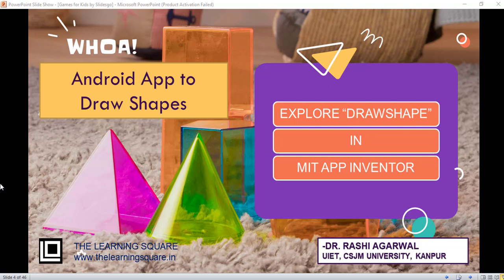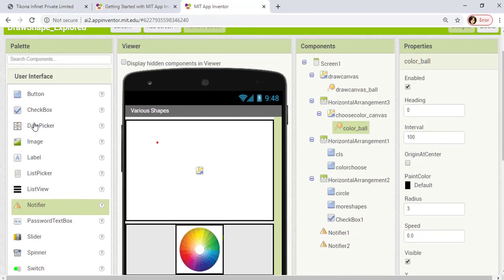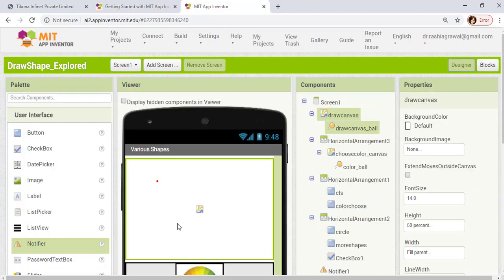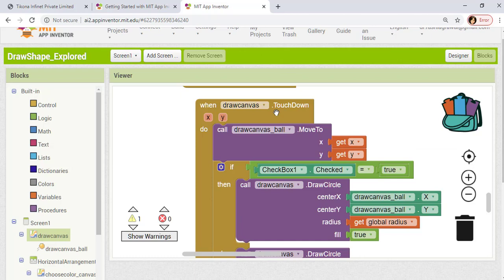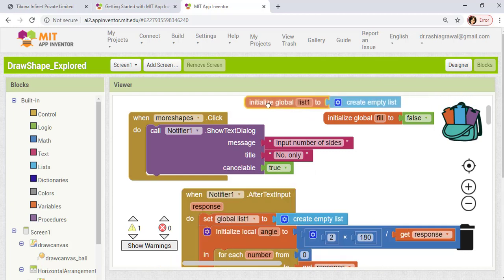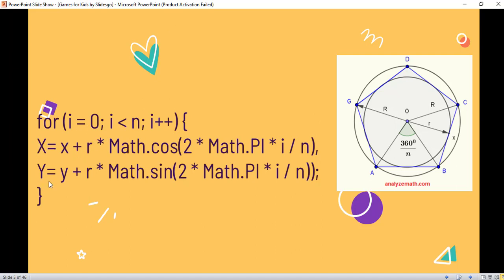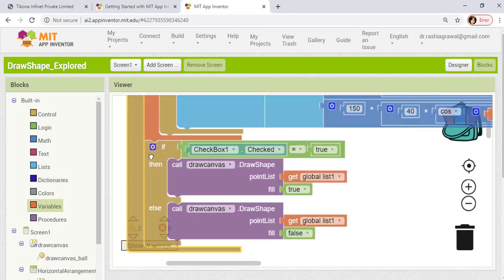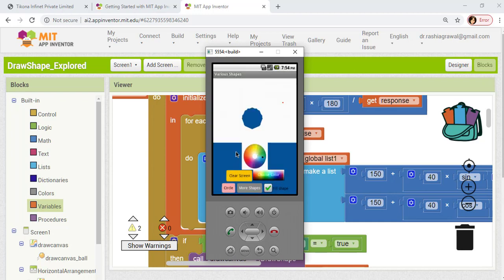The ONLY tutorial on DrawShape method in MIT App Inventor to Draw regular polygons in an Android App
The ONLY tutorial on DrawShape method in MIT App Inventor to Draw regular polygons in an Android App. This could be a value added to any paint app you create using MIT App Inventor